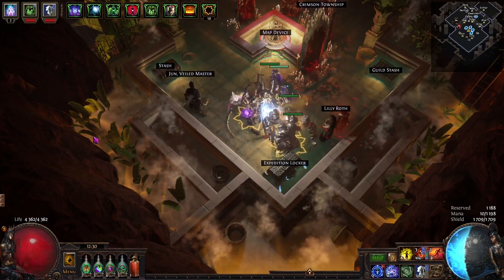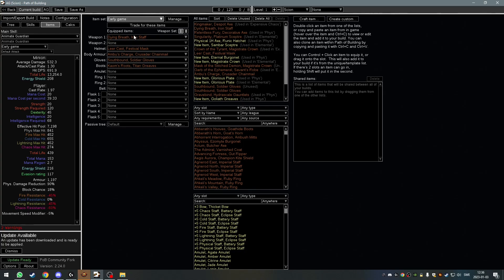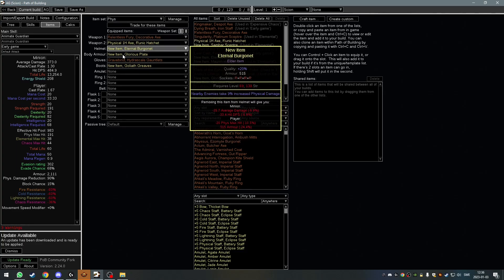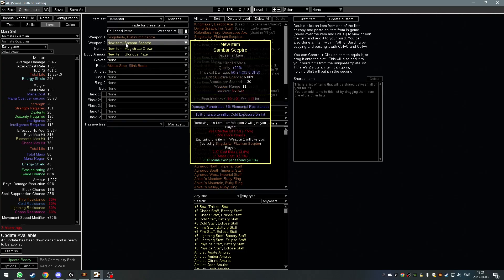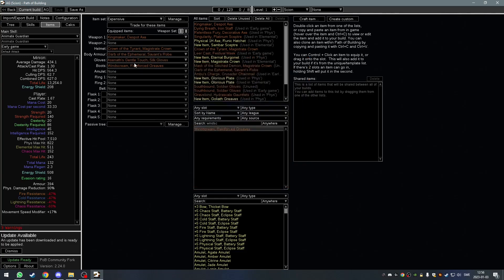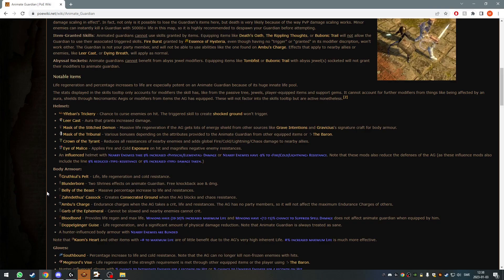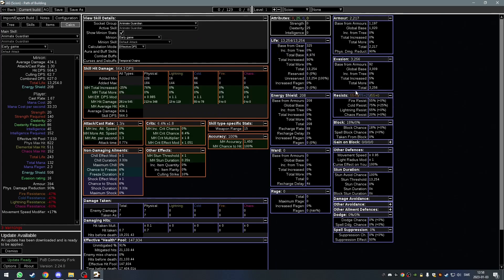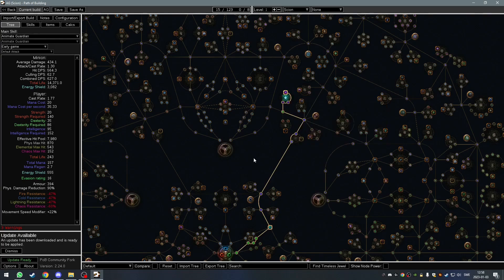POE: 3,20 Animated Guardian for Summoners and short Poison SRS showcase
I got quite a few questions regarding my Animated guardian for my Carrion and Zombie summoner, so I thought I'd make a short video showing it and also a POB for some showcases.
Also the gear is starting to be in place for the poison SRS build, felt I needed to test this before they nerf it.